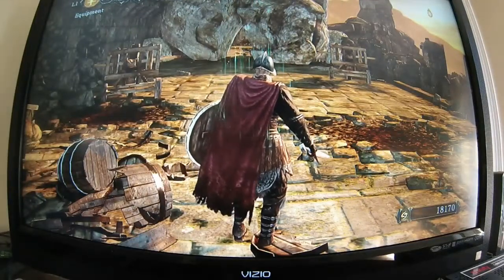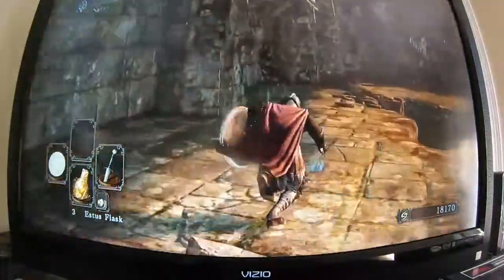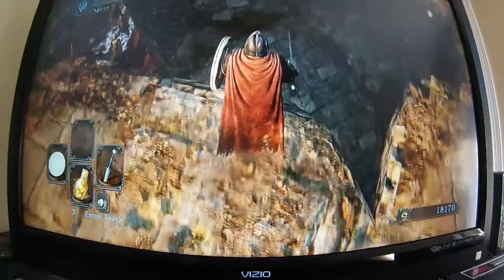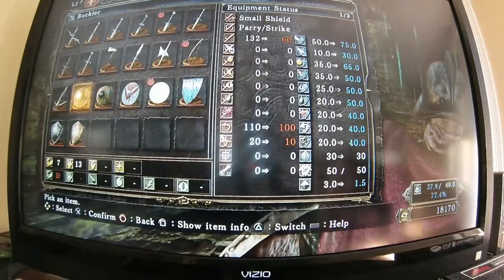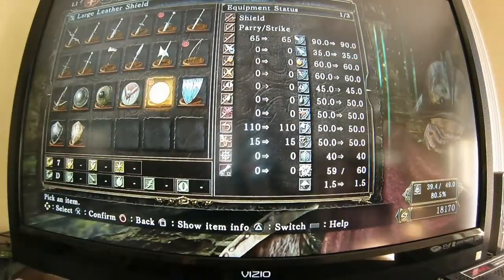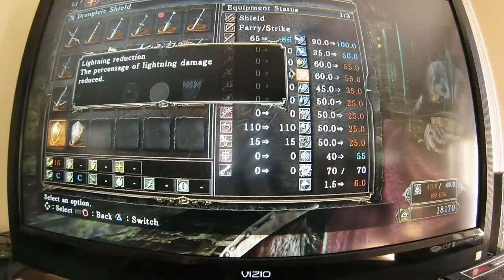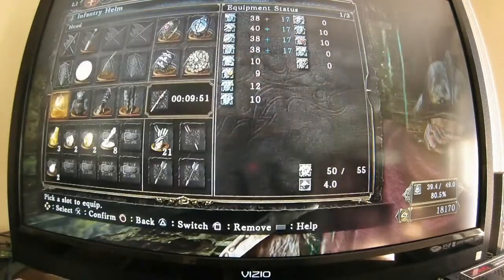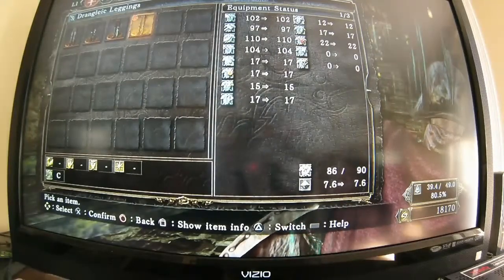Dark Souls 2 HOW TO FIND DRANGLEIC SWORD, SHIELD, AND ARMOR (NICE STARTER GEAR)